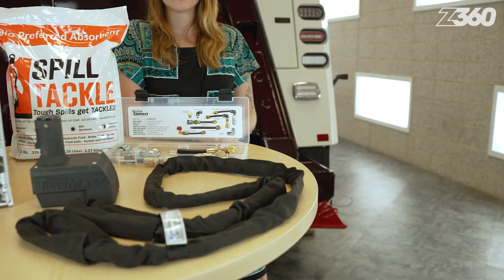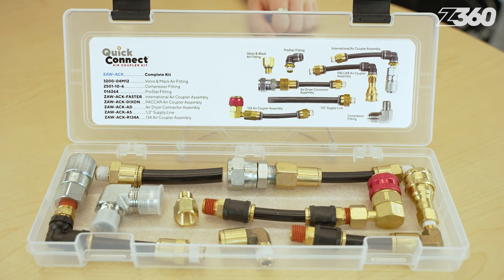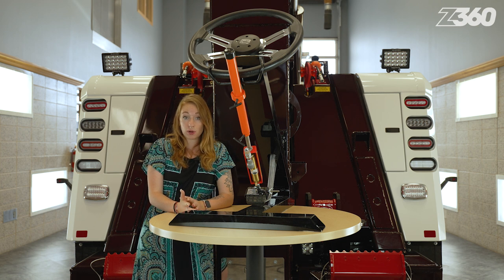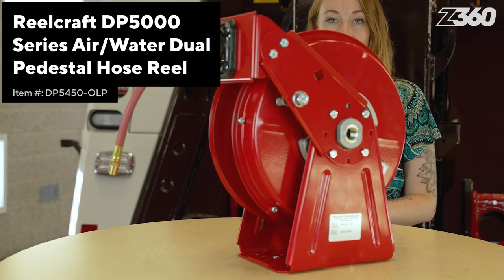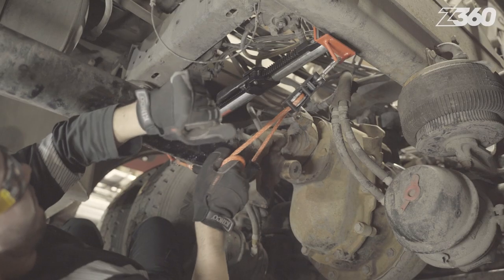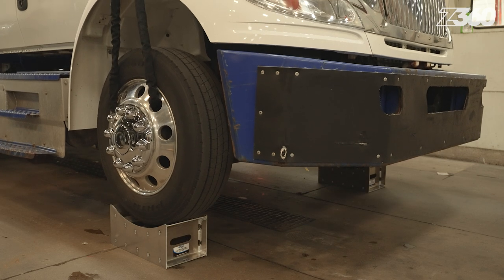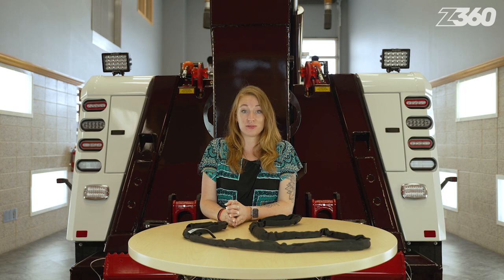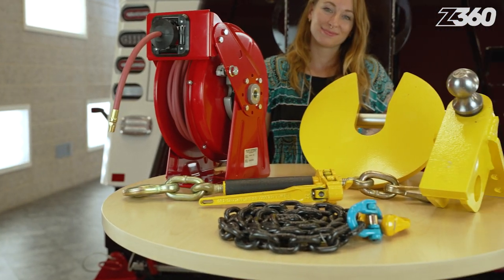10 Accessories to Add to Your Heavy-Duty Wrecker or Rotator | Zip's 360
When operating a heavy-duty wrecker or rotator, you never know what you’ll run into. Being prepared is part of an operator's responsibility.

We’ve come up with a list of ten items that’ll work to keep you ahead of the game. They’ll make a fantastic addition to your wrecker supplies and allow your truck to do more.